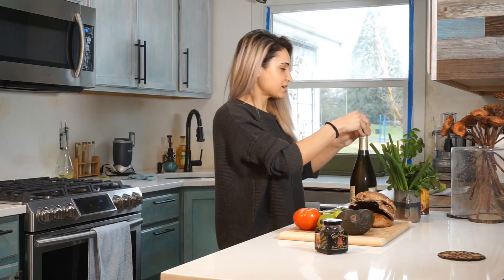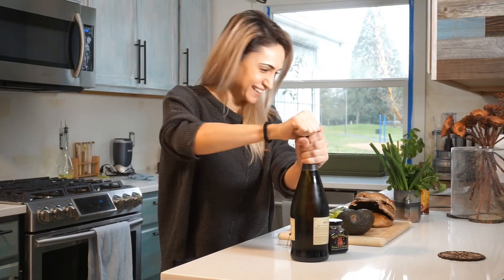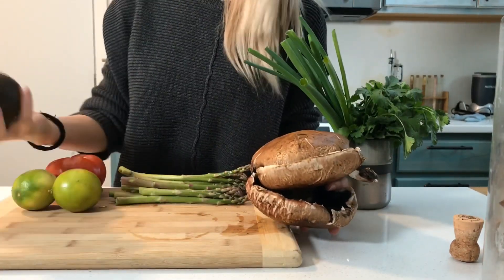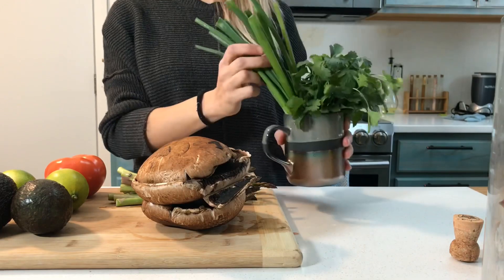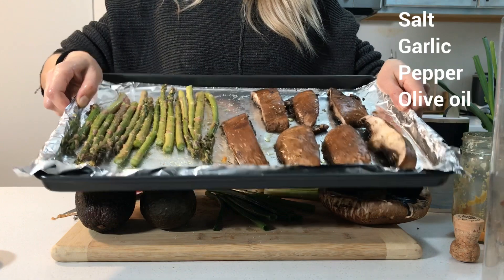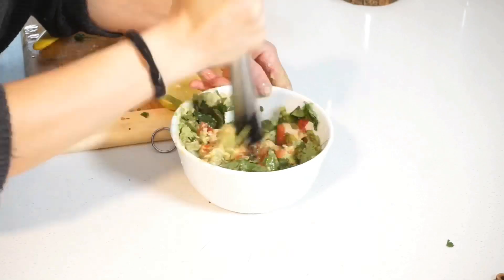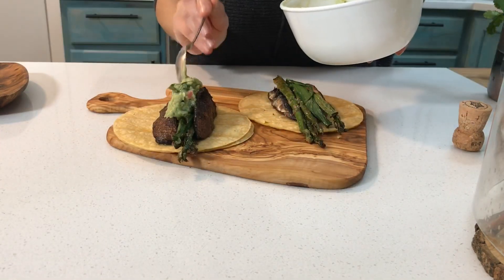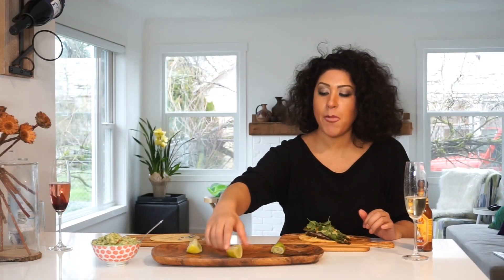Vegan, GF Tacos | Taco Tuesday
Taco Tuesday challenge I got on I instagram.
Simple ingredients. . .
Portobello mushrooms
Asparagus
Scallions
Season per taste (salt, garlic and pepper)

For the Guacamole:
Avocado
Lime
Cilantro
Onions
Tomatoes

Hot sauce (chipotle goes well)

Warm corn tortillas. Top with cilantro.

Սունկ
Ծնեբեկ
Կանաչ սոխ
Աղ, պղպեղ, սխտորով համեմած

Գուակոմոլեի համար;
Ավոկադո
Կանաչ լիմոն
Համեմ
Սոխ
Լոլիկ
Աղ, պղպեղ, սխտոր

Կծու սոուս կամ կծու բիբար

Եգիպտացորենի հաց կամ լավաշ, տաք.